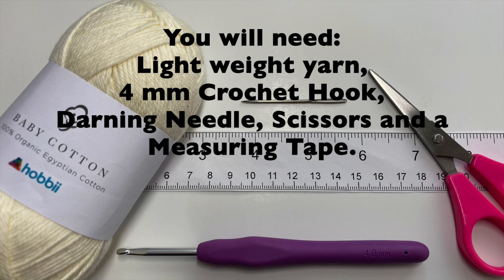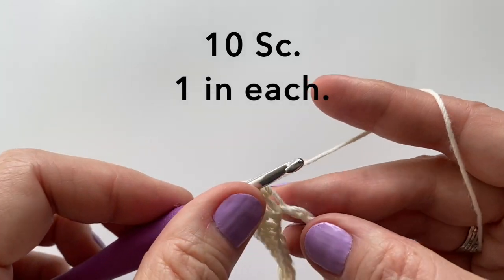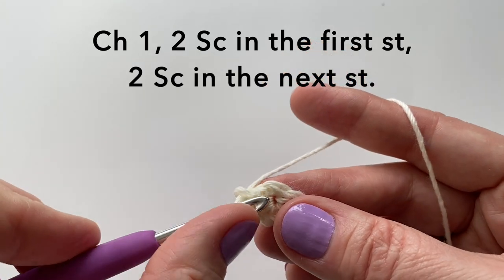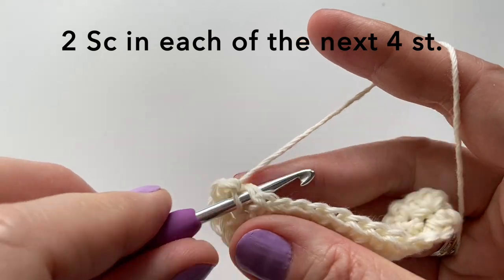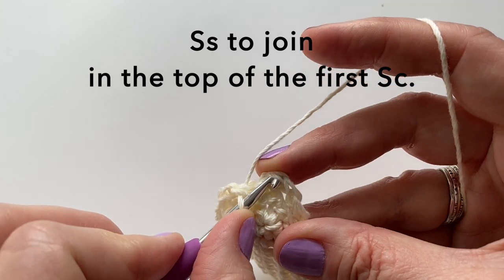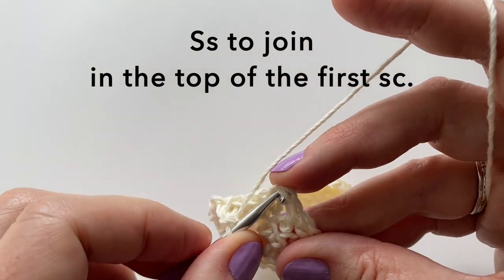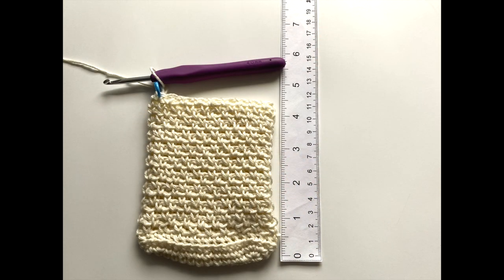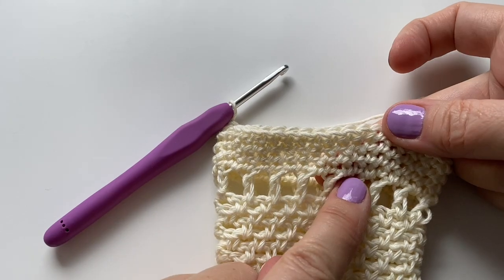Left Hand Crochet Soap Saver-Easy to Make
This video has been edited for Left Hand.

This is an easy project to make and great for DIY gift ideas.
I was inspired to do this video for Karissa!! Thank you for the suggestion!!

Here is the link to the yarn that I used.
hobbii
Baby Cotton-100% Organic Egyptian Cotton
your pictures with me on Instagram